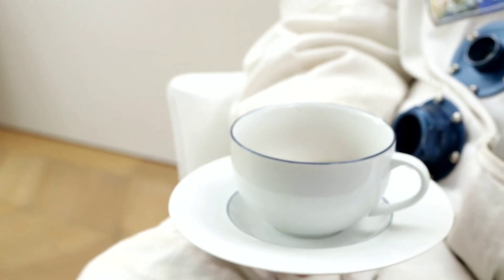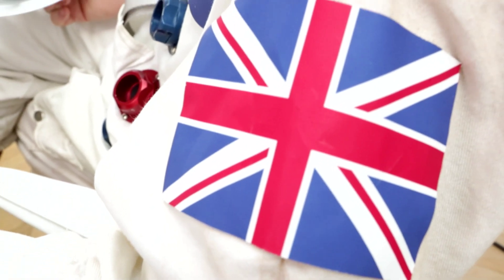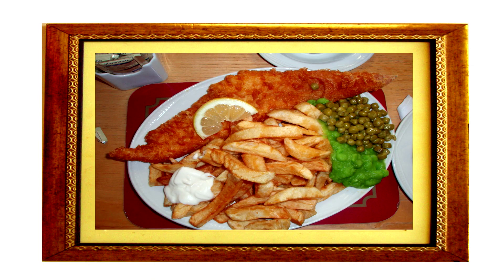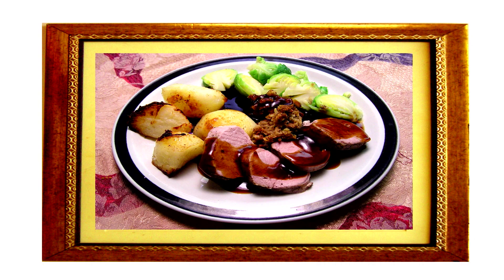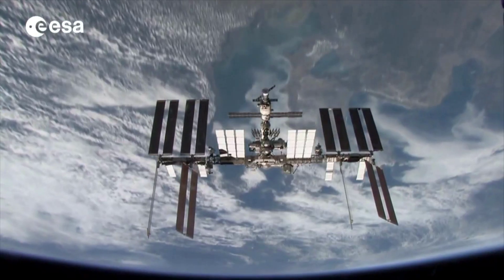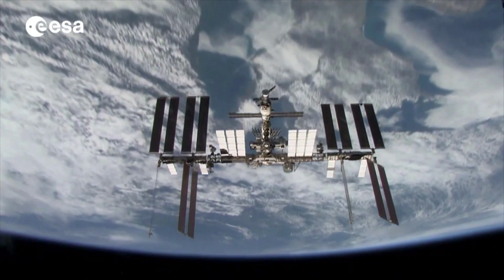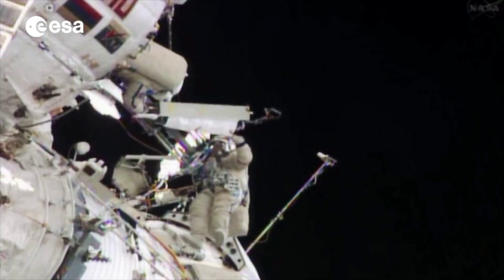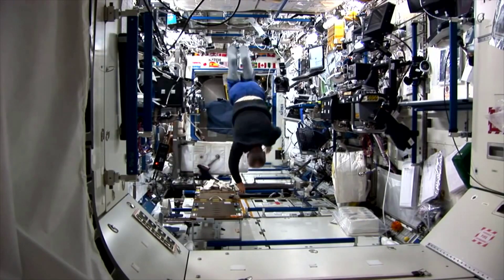Great British Space Food: The Great British Space Dinner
Heston Blumenthal offers some food for thought on the subject of how to design a Great British meal for the British ESA astronaut Tim Peake.

How can you eat and drink in space without the effects of gravity to keep food on a plate or liquid in a glass?  Jeremy Curtis from the UK Space Agency explains some of the challenges astronauts face, how they overcome them on the International Space Station and what this means for the young people of Great Britain who are designing a meal for the British astronaut Tim Peake to eat during his mission.

This is the ninth video from our Great British Space Dinner competition in which children between the ages of 7 and 14 are invited to design a British-inspired, balanced and exciting meal for British ESA astronaut Tim Peake to eat during his 6 month mission to the International Space Station (ISS) next year.

The winning entrants will be invited to develop their ideas further with celebrity chef Heston Blumenthal, and these ideas will be turned into real space food that will be launched to the ISS.

The competition is accompanied by a set of education resources to support learning, using the context of space to explain nutrition and the importance of good diet.

Full details of the competition, including the entry form and rules are available